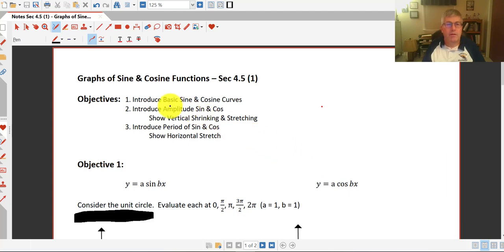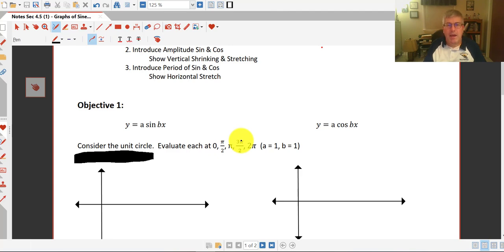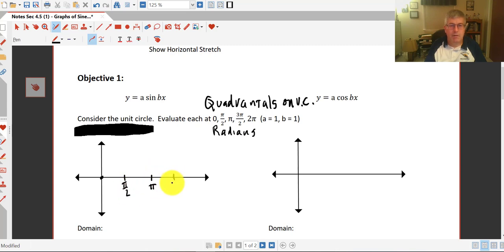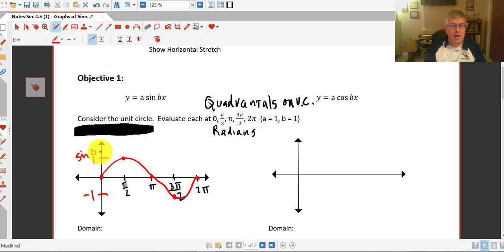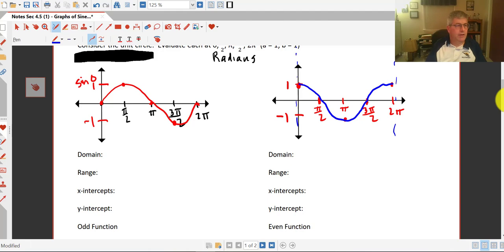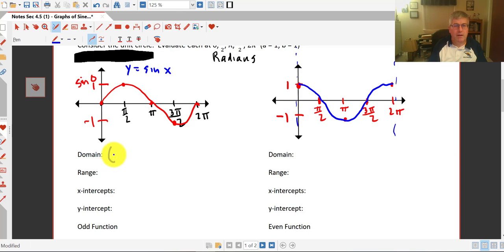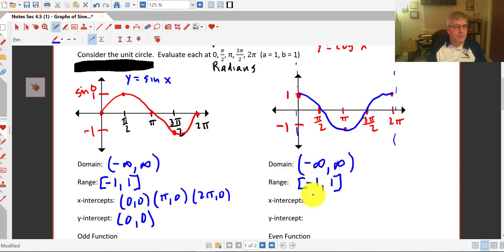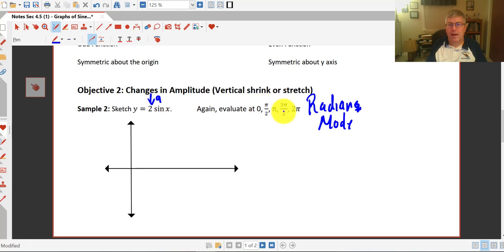Section 4.5 (1) Graph Sine and Cosine Curves w/ Amplitude and Period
Graph sine and cosine curves with adaptations in amplitude and period.